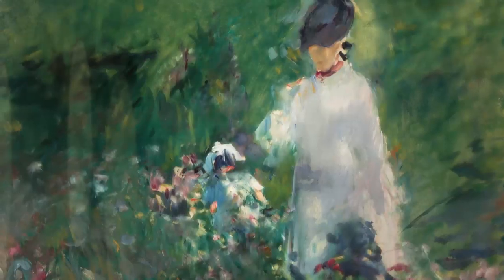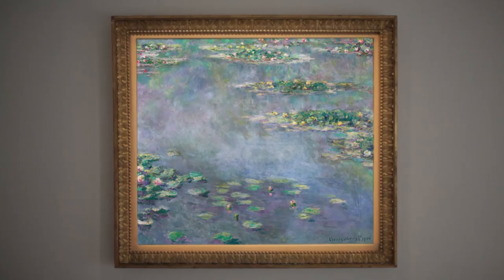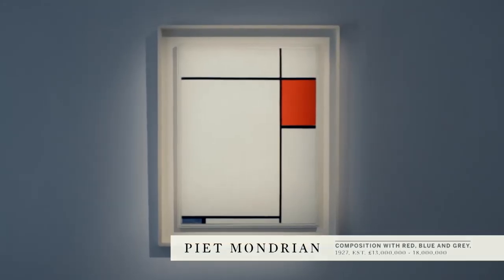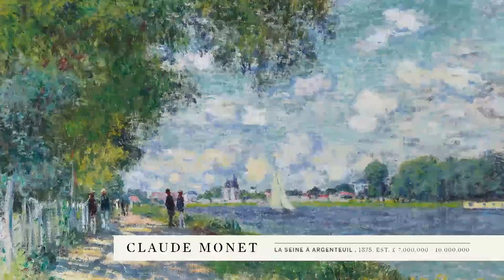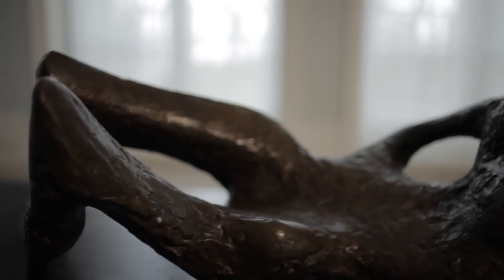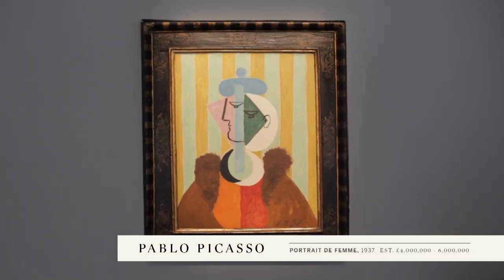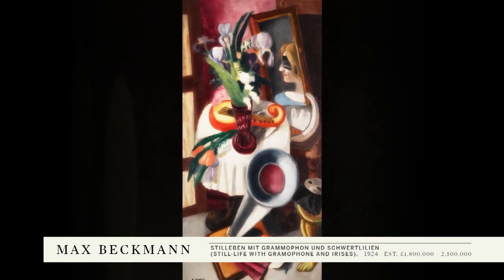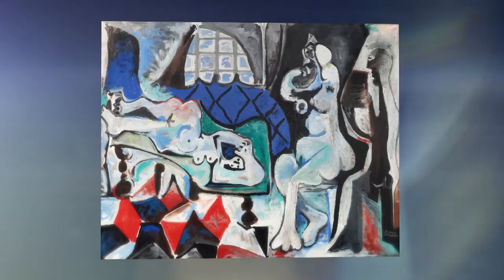Highlights from the Impressionist and Modern Art Evening Sale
Our  Impressionist & Modern Art Evening Sale will take place in London on Monday 23 June 2014.  James Mackie and  Simon Stock introduce highlights from the auction, including, among others, works by Monet, Mondrian, Picasso, Kandinsky and Giacometti.